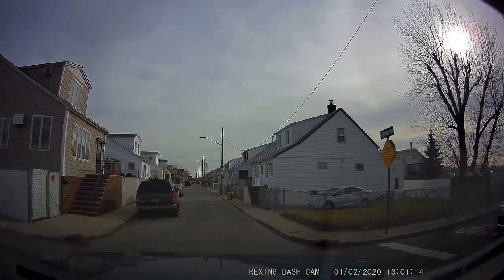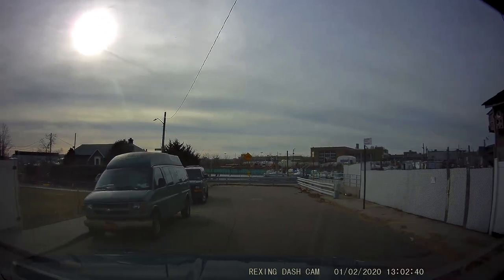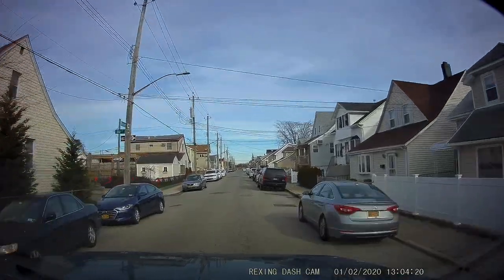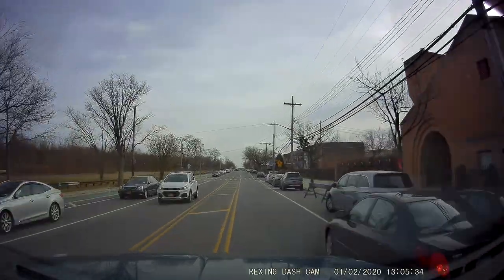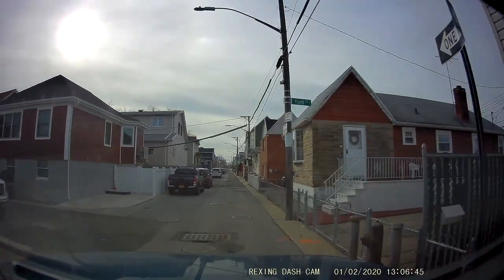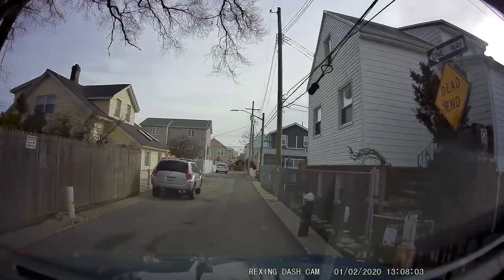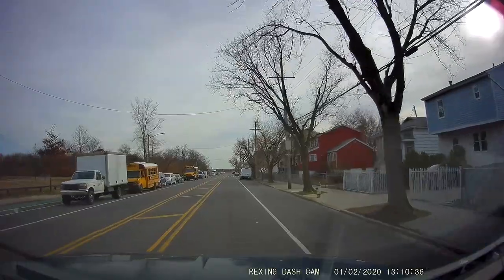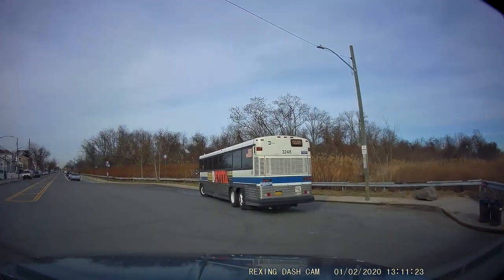A Hurricane Dropped A Bar On This Town | Gerritsen Beach Brooklyn Ny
Quick drive around Gerritsen beach Brooklyn explaining it’s rich history. Dash cam tour.

Also don’t forget to leave me some suggestions for future videos in the comments.